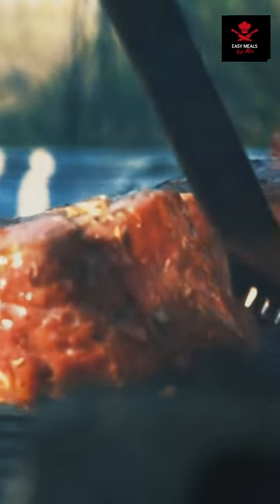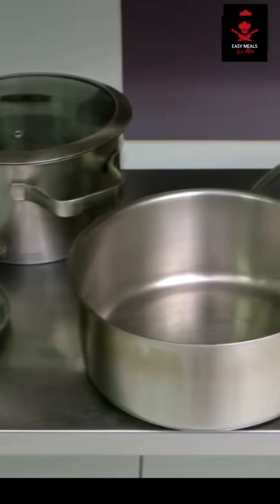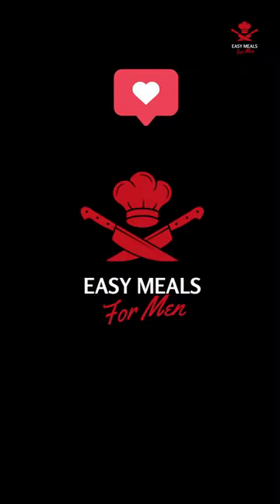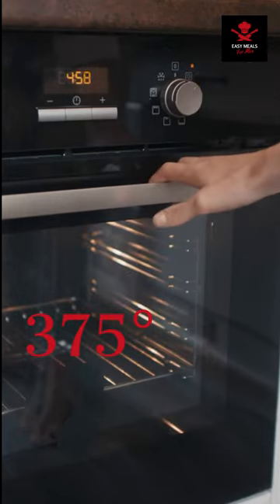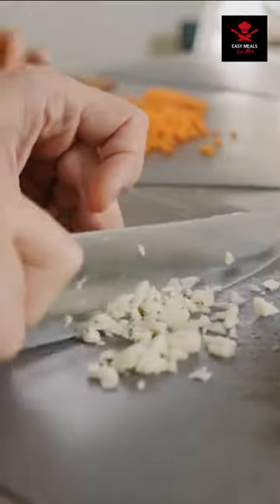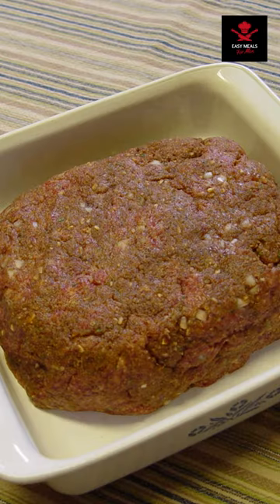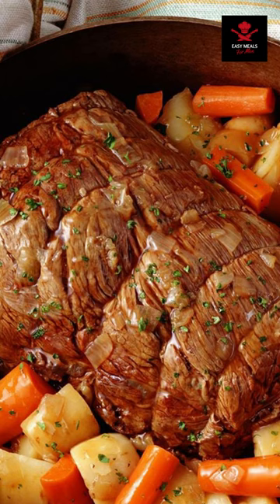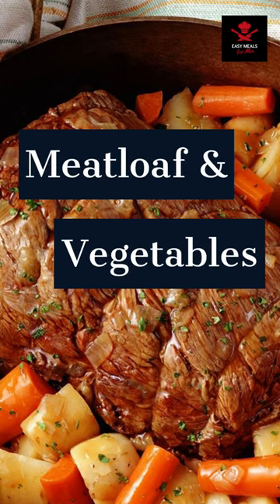Meatloaf and Potatoes | Make the Ultimate Comfort Food in Minutes! (4-steps)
This easy recipe for meatloaf and potatoes is a great way to get a healthy and easy meal on the go. You can easily prepare this recipe in just minutes, and it's perfect for busy working parents.

Meal prepping is a great way to ensure you have enough food for the week, without spending a lot of time cooking. In this video, we're sharing a 4-step easy recipe for Meatloaf and Potatoes, that you can follow in just minutes. This recipe is perfect for working parents who want to have delicious, easy-to-make meals without any stress!

Knife Set
Baking Dish
Cooking Utensil Set
Cutting Board
Vegetable Dicer
Mixing Bowls
Garlic Press
Measuring Cups
Storage Containers